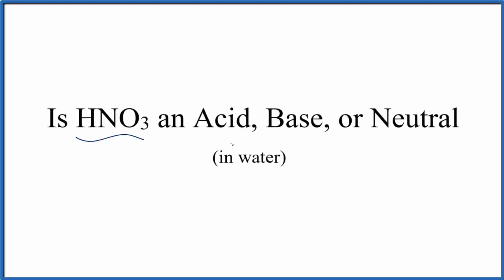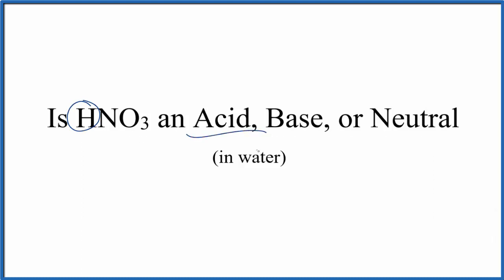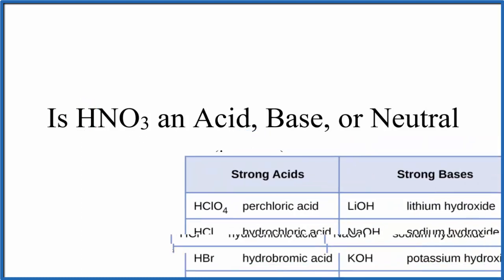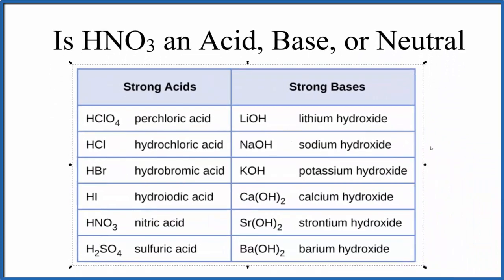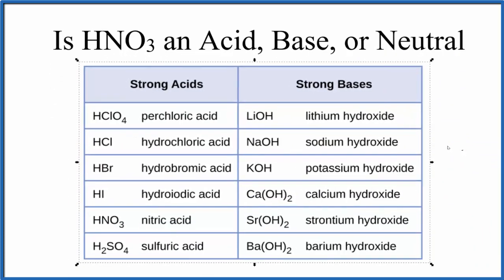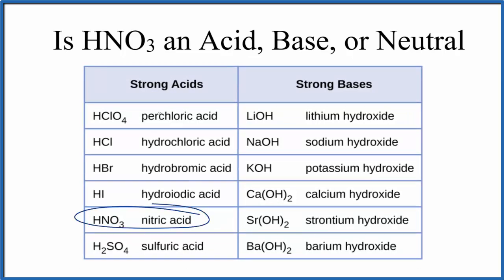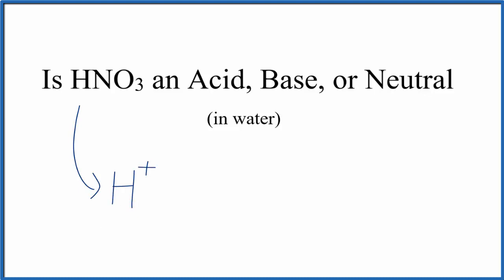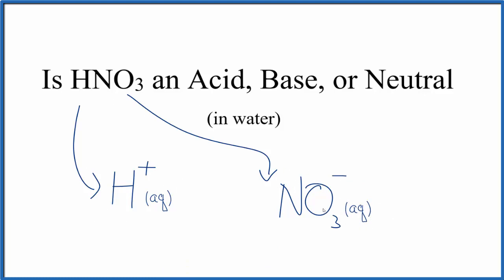Is HNO3 (Nitric acid) and Acid, Base, or Neutral?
One of the simpler acid base theories states that acids donate H+ ions and bases donate OH- ions.  When HNO3 (Nitric acid) dissolves in water it breaks apart into H+ and NO3 -  ions.  The H+, called the hydrogen ion, makes HNO3 an acid  Other acid base theories also describe HNO3 as an acid.

Because HNO3 is a strong acid, it dissociates completely in water.  This means that all of the HNO3 breaks apart into H+ and NO3- ions.

We have HNO3 +  H2O  =    H+ (aq)   + NO3-(aq).

H+ is often written as H3O + (the Hydronium ion). They are equivalent.

If we tested the pH it would be well below 7 meaning that HNO3 is an acid.   For a base the pH would be above 7.

HNO3 is one of the most important strong bases and is used in numerous industrial applications.

In short, HNO3 (Nitric acid), is a acid.  In fact it’s a strong acid.